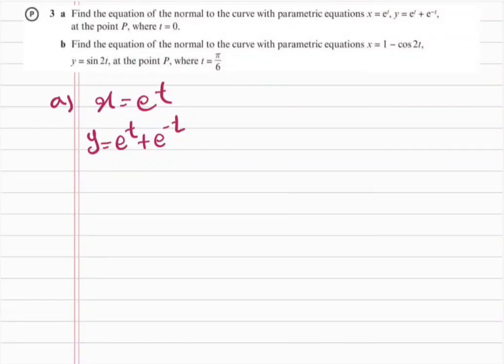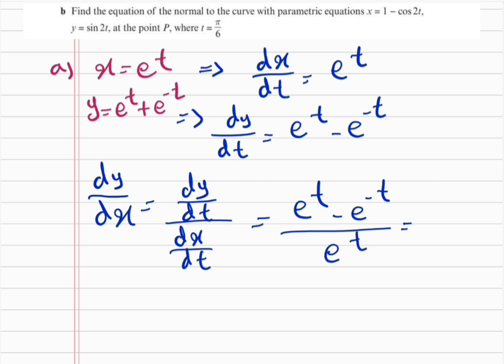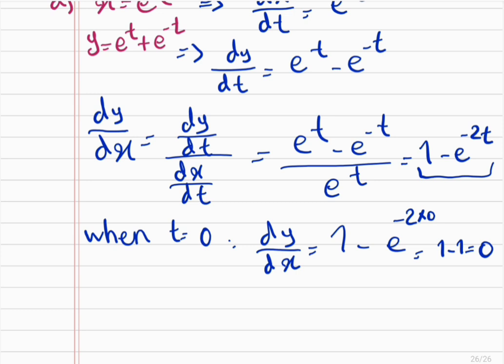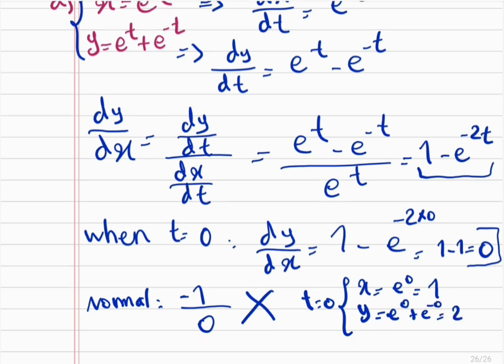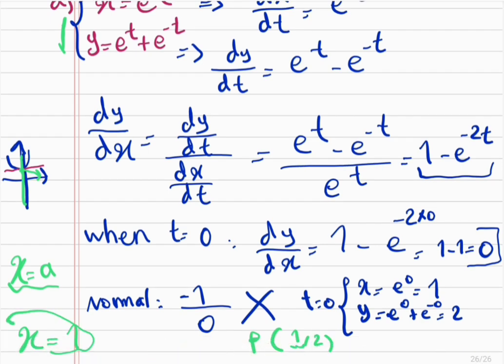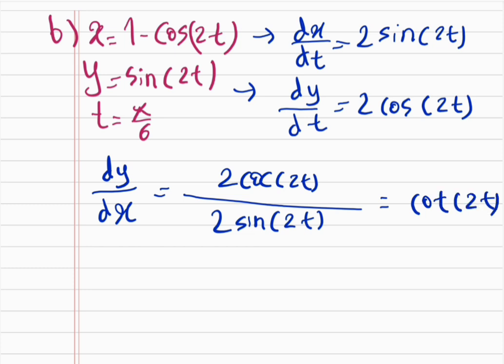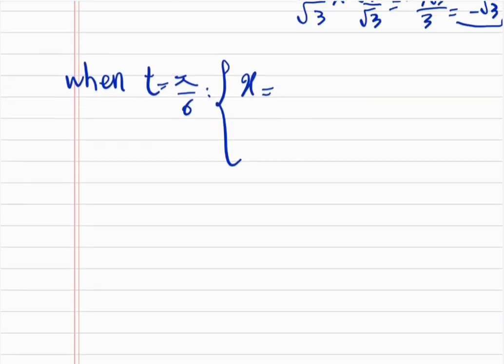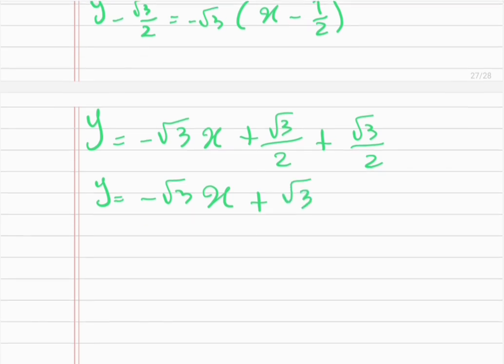Parametric Differentiation- EX 9G Question 3- A-Level Maths Pure 2